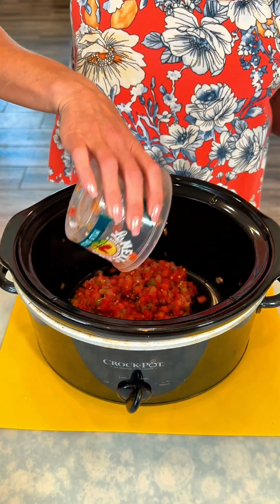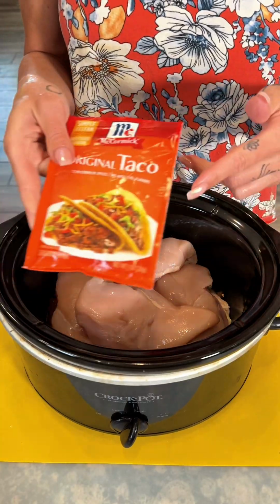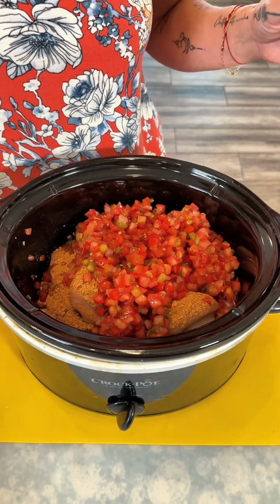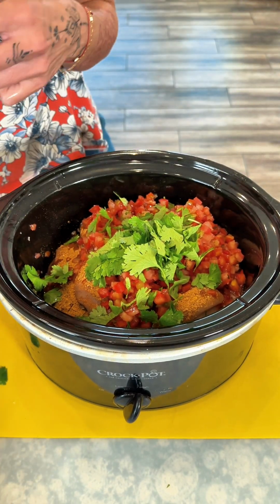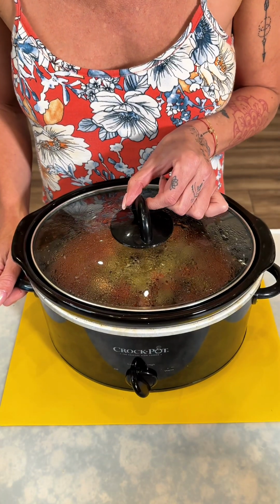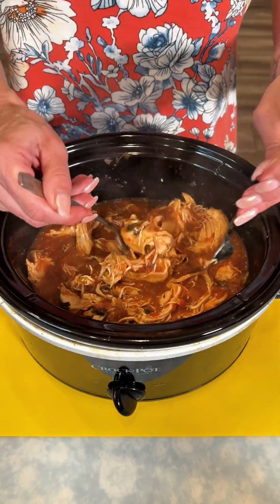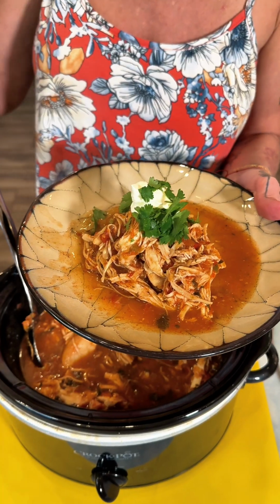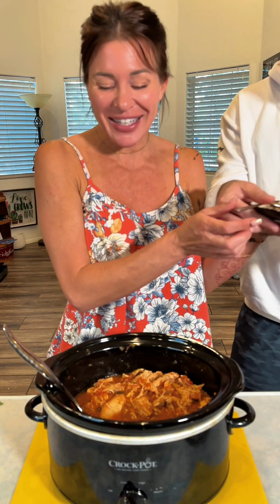2 ingredient crockpot dinner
I make easy chicken in the crockpot with only 2 ingredients, it will be your new favorite!